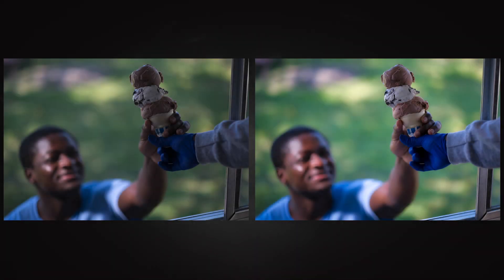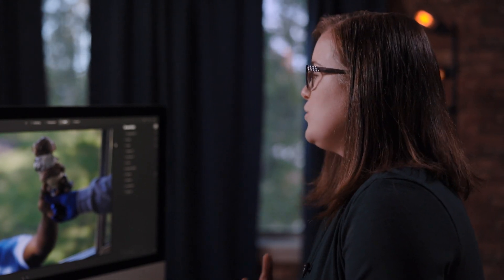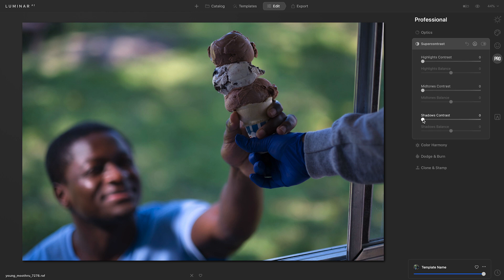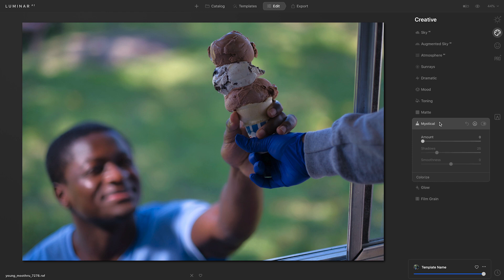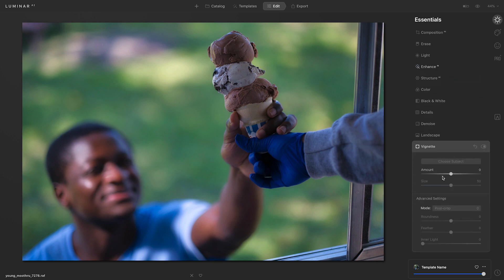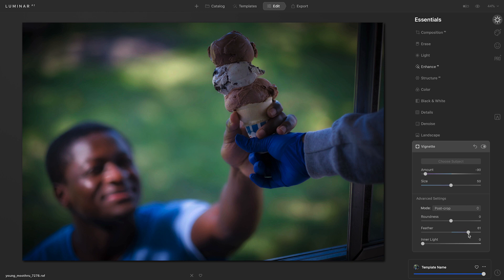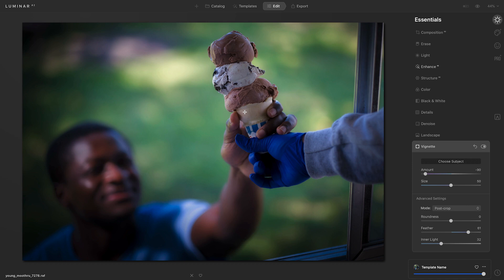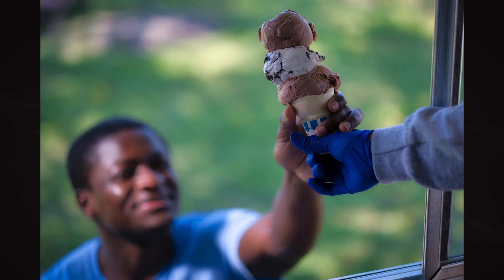Fix Challenging Lighting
You may find yourself with challenging lighting that you need to work around as you edit your images. This can be because you photographed in a shady area, but the sun is coming through in the background. How can you balance out the lighting in your image?

In this video, full-time photographer and author Nicole Young demonstrates how to do just that with Supercontrast in Luminar AI. She also uses other tools like Enhance AI and Vignette to bring out her subject.